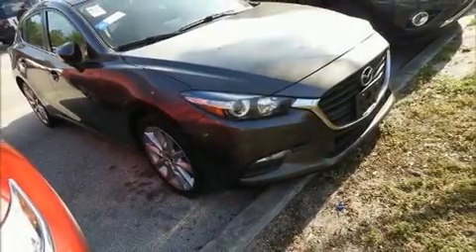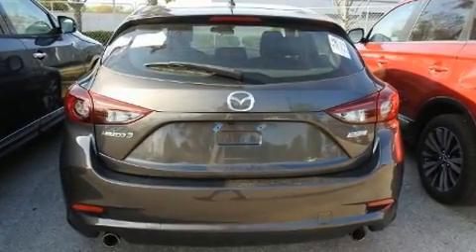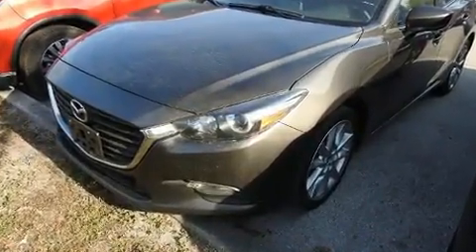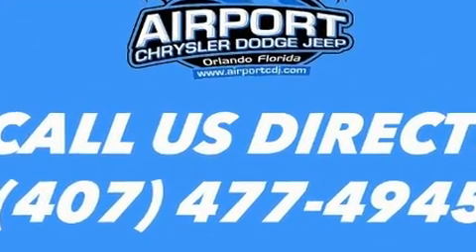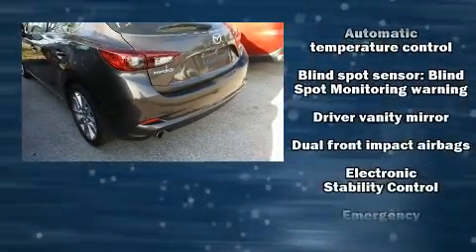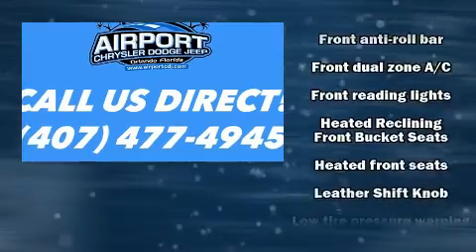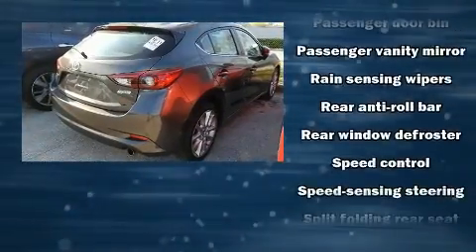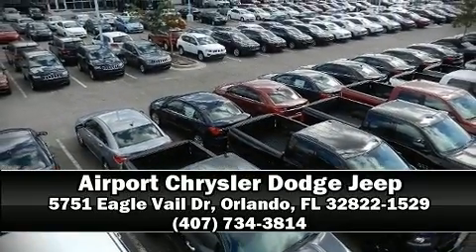2017 Mazda Mazda3 Touring in Orlando, FL 32822-1529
Discerning drivers will appreciate the 2017 Mazda Mazda3. This 4 door, 5 passenger hatchback still has fewer than 40,000 miles! It features an automatic transmission, front-wheel drive, and a 2 liter 4 cylinder engine. Mazda paid particular attention to efficiency and practicality with the following features: 1-touch window functionality, an outside temperature display, heated seats, rain sensing wipers, blind spot sensor, power windows, and cruise control. Storage solutions are integrated throughout the interior, demonstrating thoughtful attention to detail. Audio features include an AM/FM radio, steering wheel mounted audio controls, and 6 well positioned speakers. Mazda ensures the safety and security of its passengers with equipment such as: head curtain airbags, front side impact airbags, traction control, brake assist, anti-whiplash front head restraints, a panic alarm, an emergency communication system, and 4 wheel disc brakes with ABS. Electronic stability control ensures solid grip atop the road surface, no matter how challenging the driving conditions. A Carfax history report provides you peace of mind by detailing information related to past owners and service records. Our team is professional, and we offer a no-pressure environment. We'd be happy to answer any questions that you may have. Stop in and take a test drive!